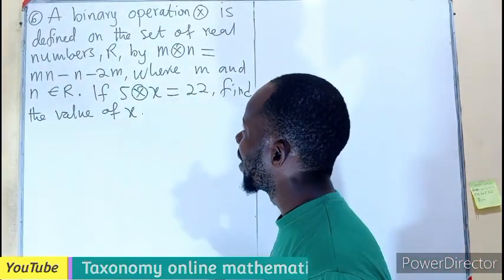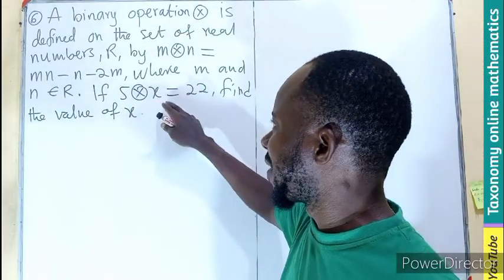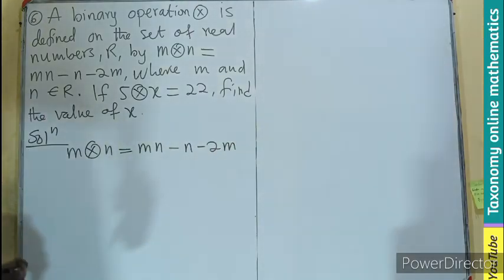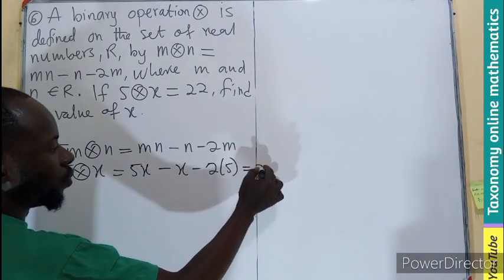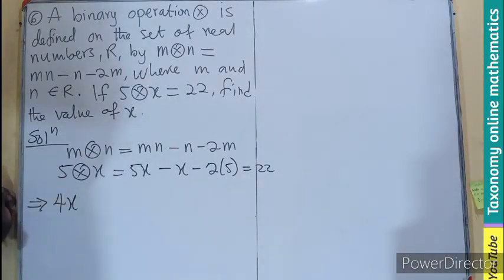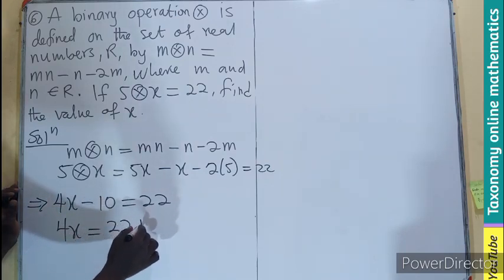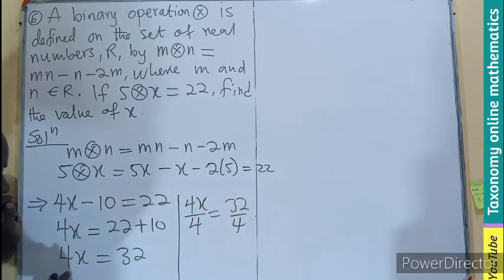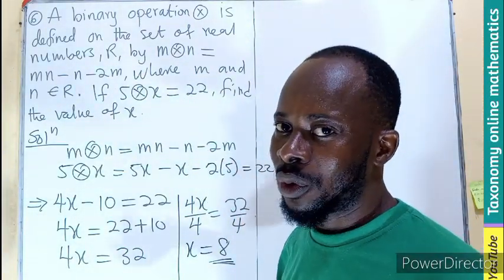Real Number System: How to Solve a Binary Operations Equation Questions. Step-by-Step Tutorial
Applying the rules binary operations in solving problems